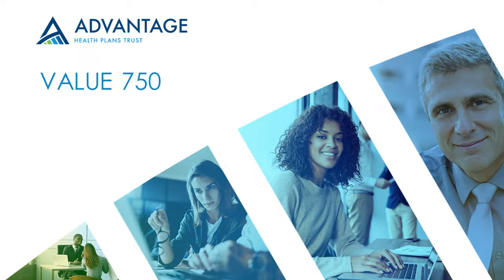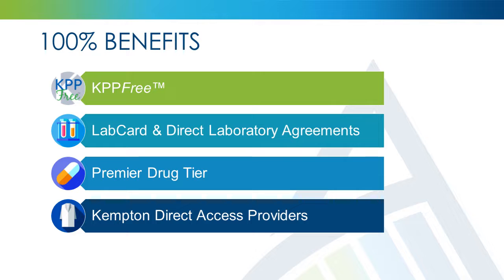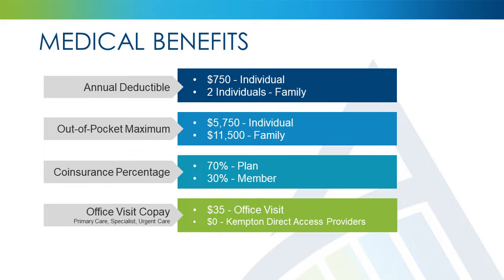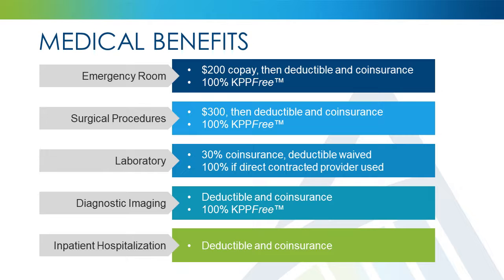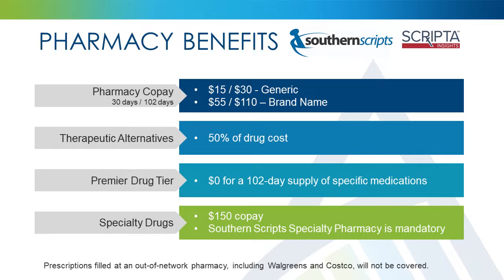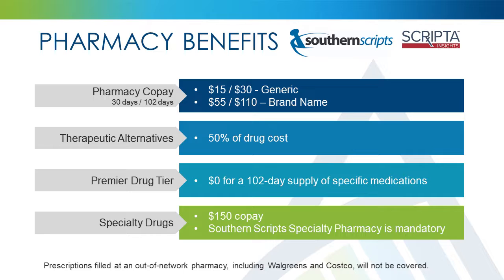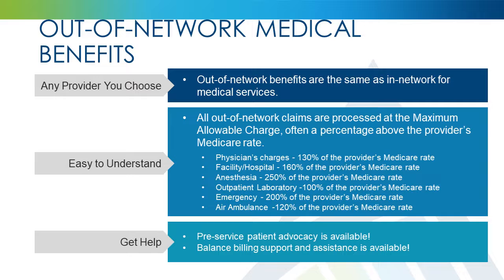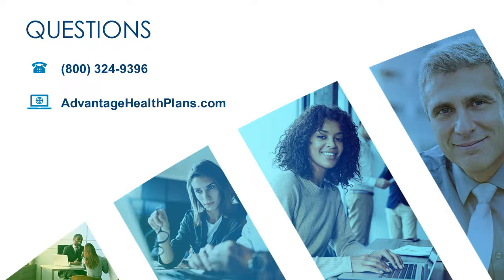Value 750 Plan